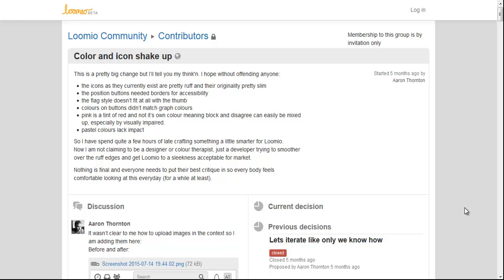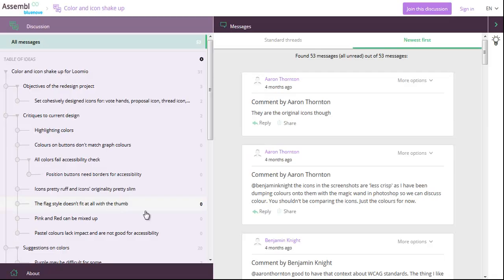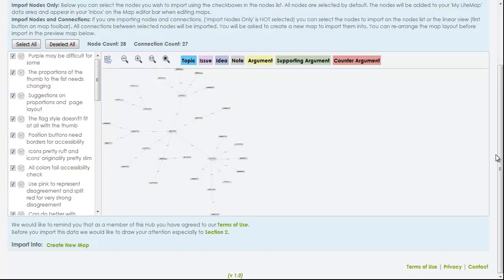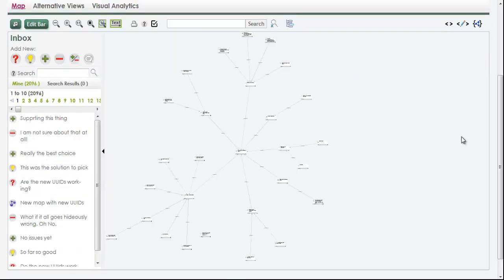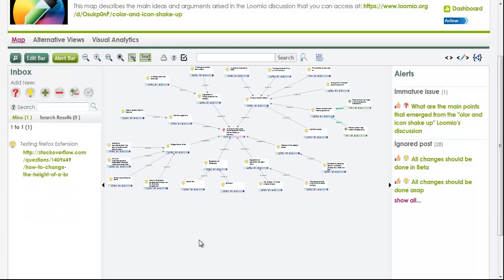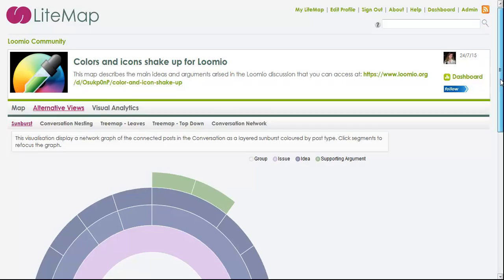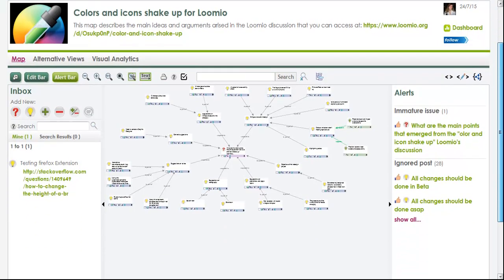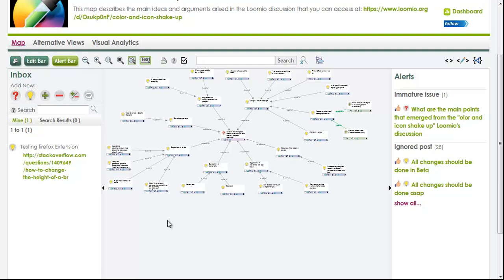Catalyst Integration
Integrating external website into the Catalyst platform.